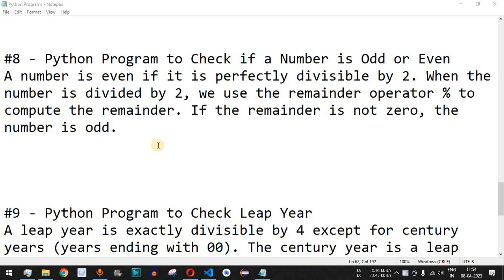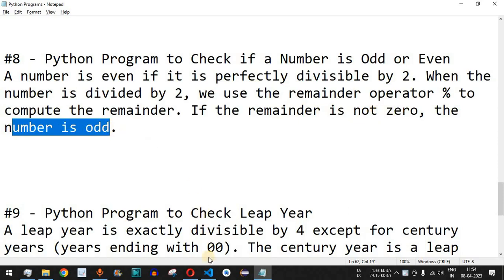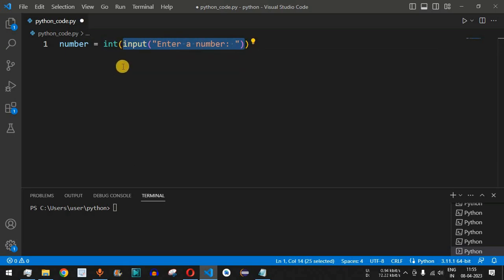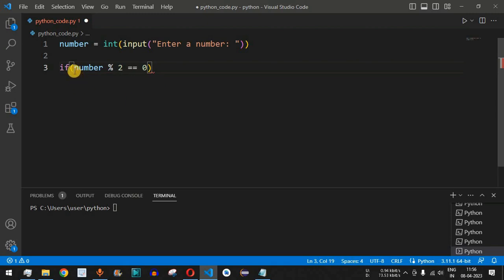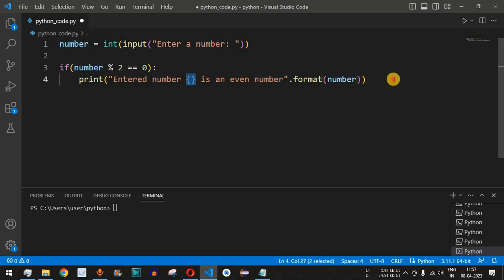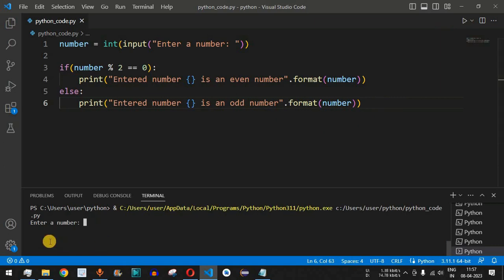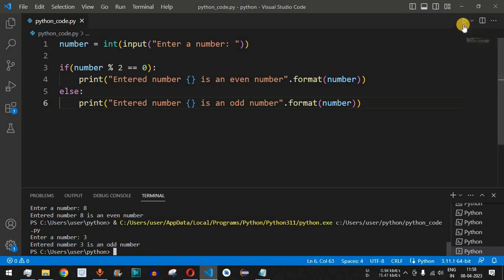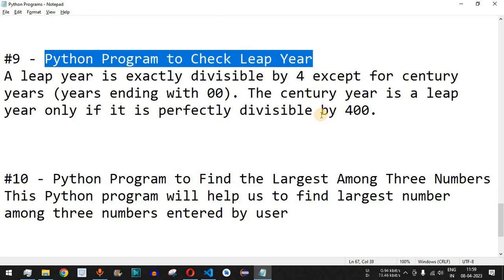Python Program #8 - Check if a Number is Odd or Even in Python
In this video by Programming for beginners we will see Python Program to Check if a Number is Odd or Even in Python for beginners series.

A number is even if it is perfectly divisible by 2. When the number is divided by 2, we use the remainder operator % to compute the remainder. If the remainder is not zero, the number is odd.